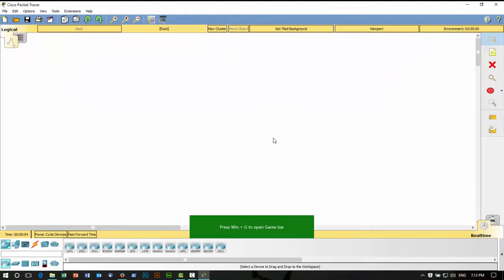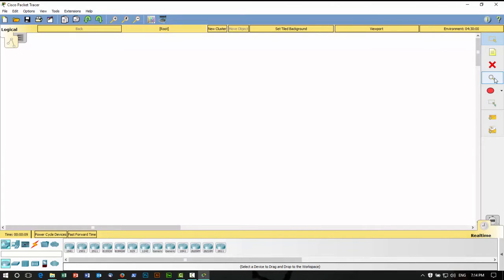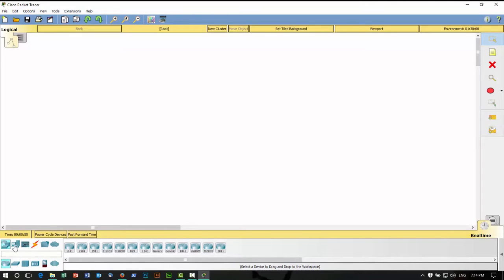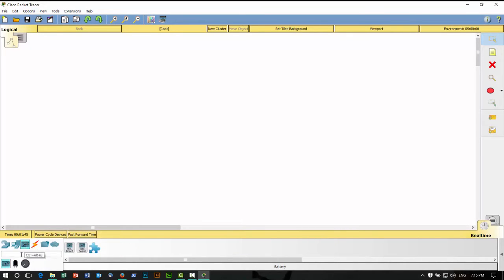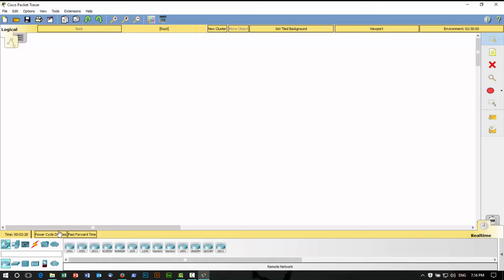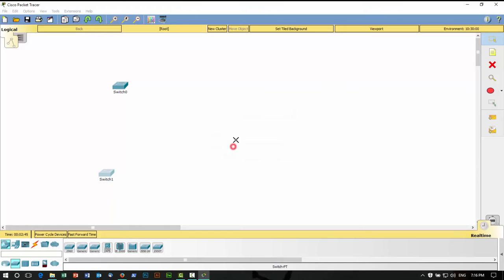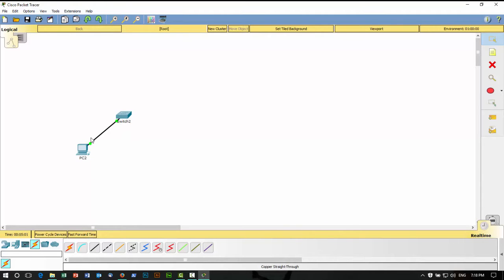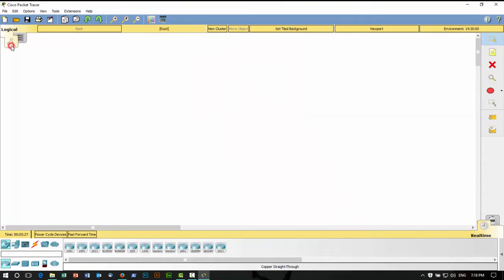Introduction to Cisco Packet Tracer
Hello everyone, today I bring a short introduction to packet tracer. I know the last video was pretty bad quality on the audio, so this time I got that mistake corrected. I hope you can learn something from this short video. I'll be posting one on how to do a basic configuration on a switch so this time it can be understandable.